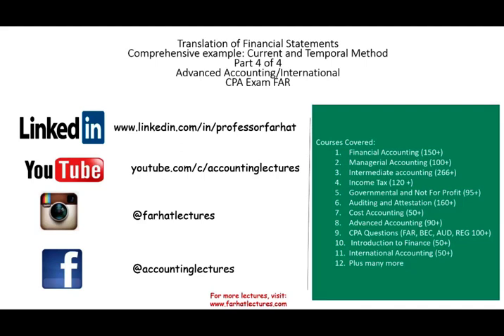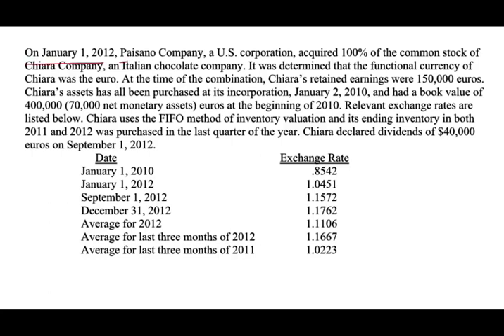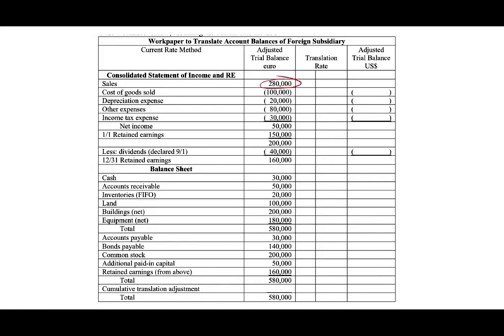Translation of Financial Statements | Current Rate Method | Temporal Method | Advanced Accounting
In this session, I translated foreign currency financial statement using current rate method and temporal method.